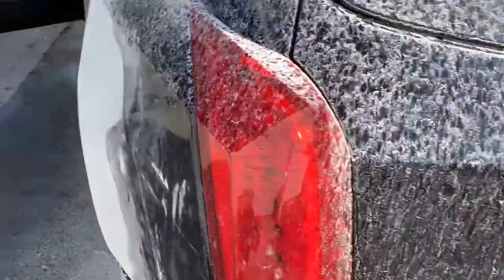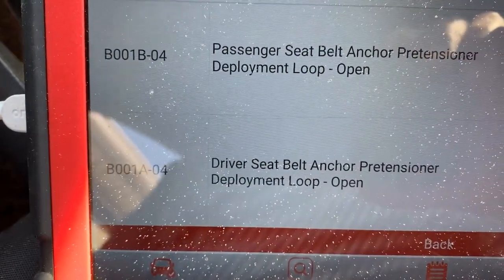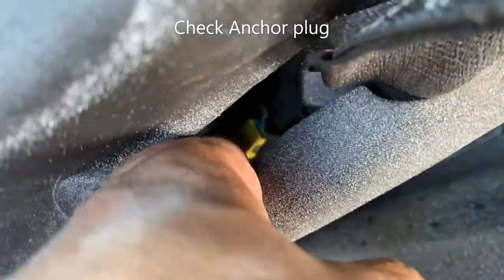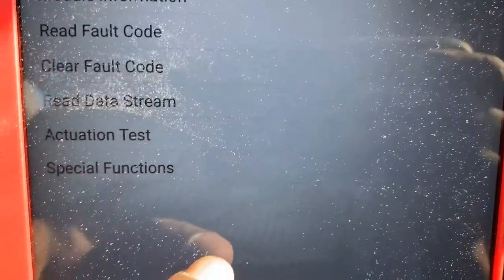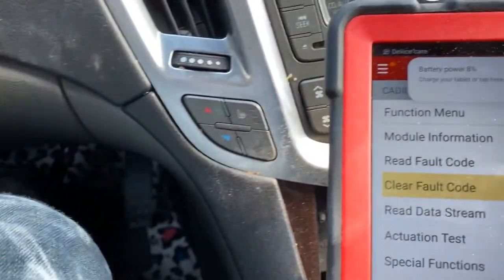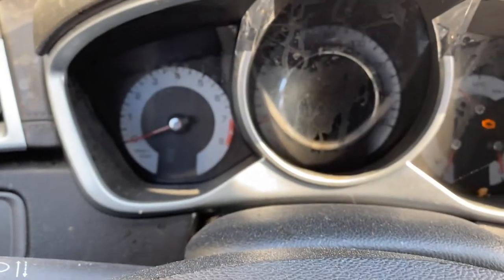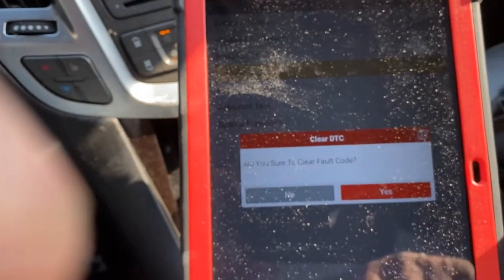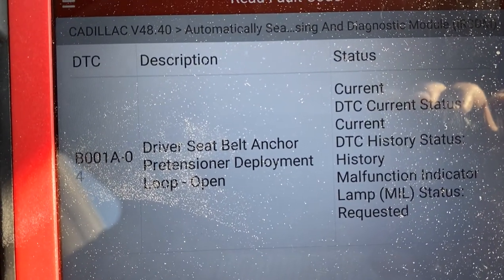HOW TO FIX CODE B001A, B001B AIRBAG LIGHT ON CHEVY, CHEVROLET, BUICK, GMC, CADILLAC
If your car airbag light is on and you have code B001A / B001A-04 OR B001B / B001B-04 and you have Chevrolet, Chevy, GMC, Buick, Cadillac cars,
Code B001A / B001A-04 stands for: B001A / B001A-04 Driver Seat Belt
Code B001B / B001B-04 stands for: B001B / B001B-04 PASSENGER Seat Belt
Anchor Pretensioner Deployment Loop Open.
In this video, I will explain the top reasons why most Chevrolet, Chevy, GMC, Buick, and Cadillac car gets code B001A / B001A-04 OR B001B / B001B-04 and airbag light is on. I explained the top reasons why a car may have code B001A / B001A-04 OR B001B / B001B-04 on Chevrolet Cruze but it may be helpful on the following models General Motors:
Chevrolet Cruze B001A / B001A-04 OR B001B / B001B-04 Airbag Light
Chevrolet Malibu B001A / B001A-04 OR B001B / B001B-04 Airbag Light
Chevrolet Equinox B001A / B001A-04 OR B001B / B001B-04 Airbag Light
Chevrolet Traverse B001A / B001A-04 OR B001B / B001B-04 Airbag Light
Chevrolet Silverado B001A / B001A-04 OR B001B / B001B-04 Airbag Light
Chevrolet Tahoe B001A / B001A-04 OR B001B / B001B-04 Airbag Light
Chevrolet Suburban B001A / B001A-04 OR B001B / B001B-04 Airbag Light
GMC Terrain B001B001A / B001A-04 OR B001B / B001B-04 Airbag Light
GMC Acadia B001A / B001A-04 OR B001B / B001B-04 Airbag Light
GMC Sierra B001A / B001A-04 OR B001B / B001B-04 Airbag Light
GMC Yukon B001A / B001A-04 OR B001B / B001B-04 Airbag Light
Cadillac ATS B001A / B001A-04 OR B001B / B001B-04 Airbag Light
Cadillac CTS B001A / B001A-04 OR B001B / B001B-04 Airbag Light
Cadillac Escalade B001A / B001A-04 OR B001B / B001B-04 Airbag Light
Cadillac XTS B001A / B001A-04 OR B001B / B001B-04 Airbag Light
Cadillac SRX B001A / B001A-04 OR B001B / B001B-04 Airbag Light
Cadillac DTS B001A / B001A-04 OR B001B / B001B-04 Airbag Light
Buick Encore B001A / B001A-04 OR B001B / B001B-04 Airbag Light
Buick Enclave B001A / B001A-04 OR B001B / B001B-04 Airbag Light
Buick Regal B001A / B001A-04 OR B001B / B001B-04 Airbag Light
Buick Verano B001A / B001A-04 OR B001B / B001B-04 Airbag Light
Buick Lacrosse B001A / B001A-04 OR B001B / B001B-04 Airbag Light